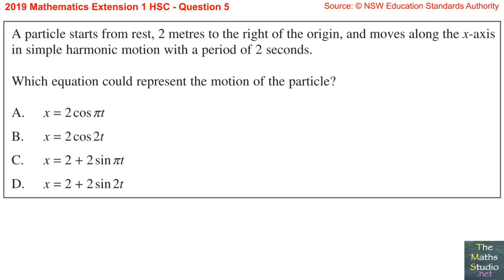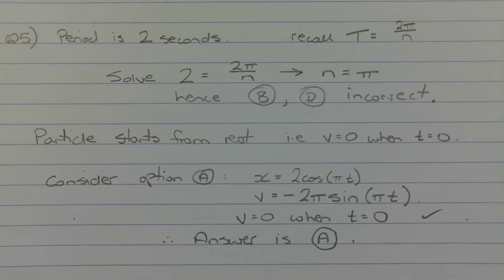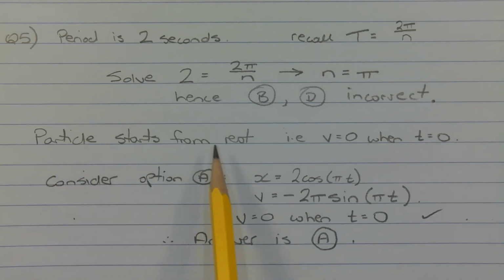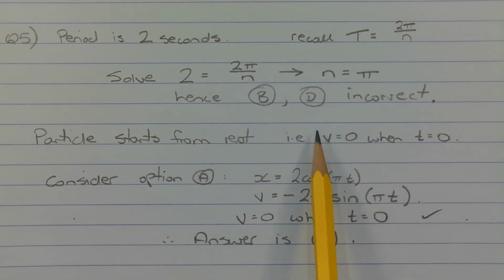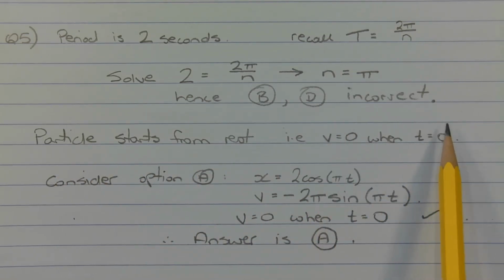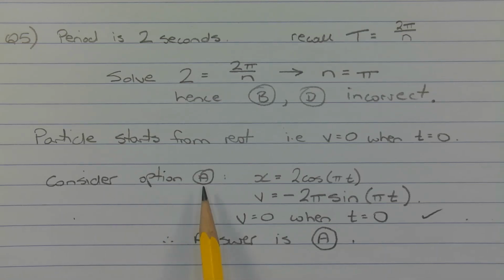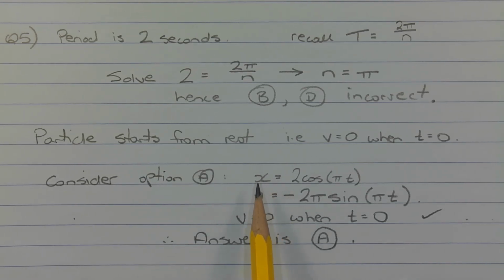2019 Maths Extension 1 HSC Q5 Find simple harmonic motion displacement equation